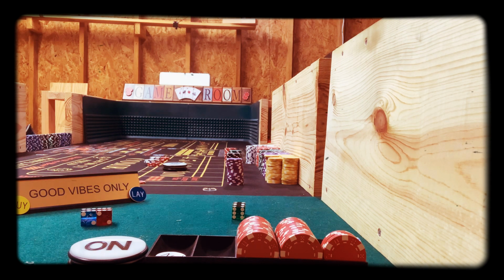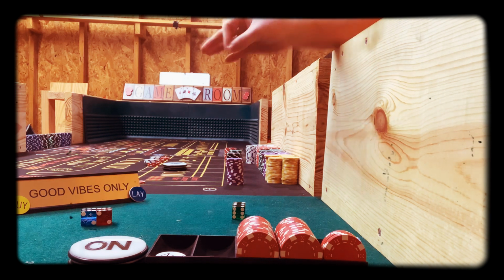Vlog 2 | Bankroll Chat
In this second episode of my vlog series-we are discussing bankrolls. Let me know what you guys think and I hope this helps you in your adventures. Again I apologize for the lower quality, but there isn’t much I can do for the moment.